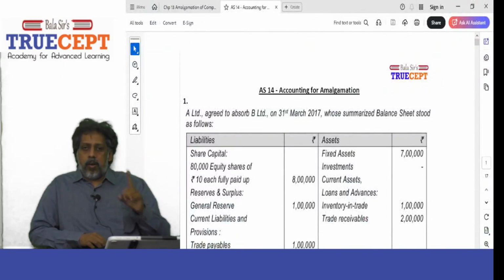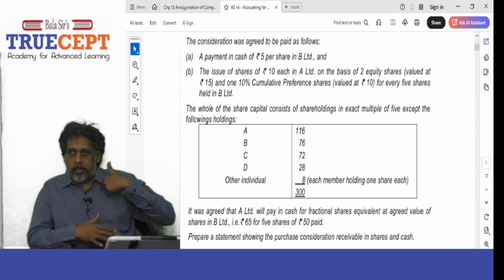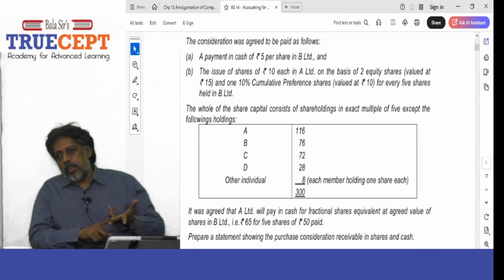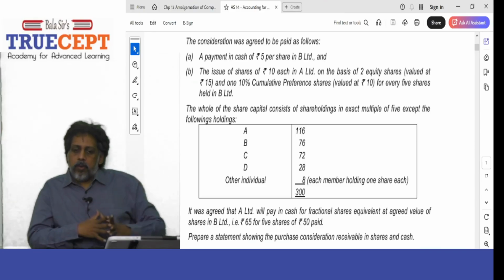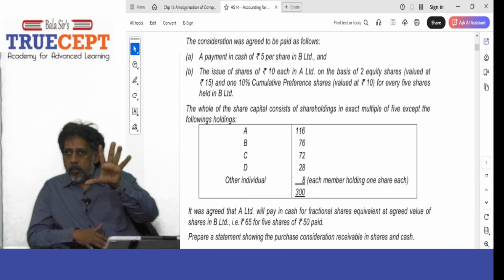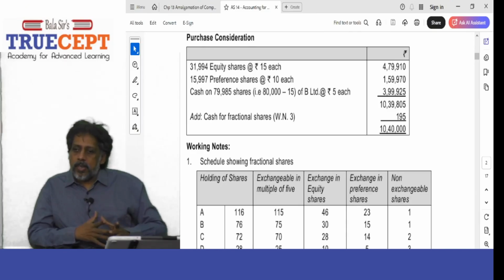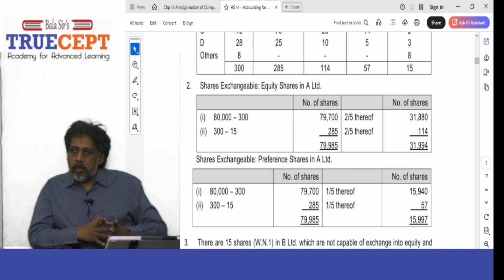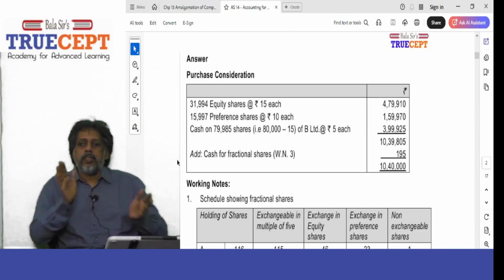Jan 2026 Important Ques.. CA Inter - Amalgamation(calculation of PC-Fractional Shares)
Sum pdf can be downloaded from telegram...

CA Inter – Amalgamation | Calculation of Purchase Consideration (PC) & Fractional Shares Simplified

In this video, we break down one of the most scoring and conceptual topics in CA Inter Accounting – Amalgamation as per AS 14.
You will learn how to compute Purchase Consideration (PC) using different methods and also understand how fractional shares are handled during share exchange